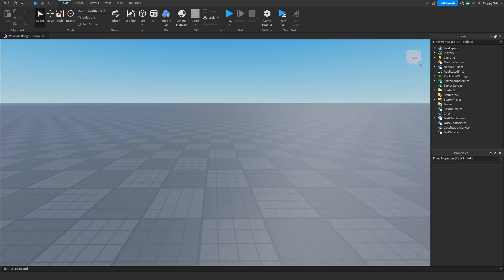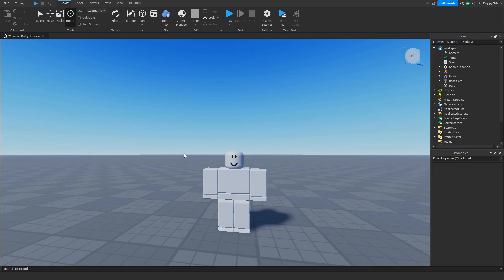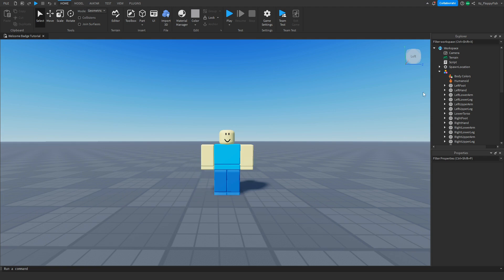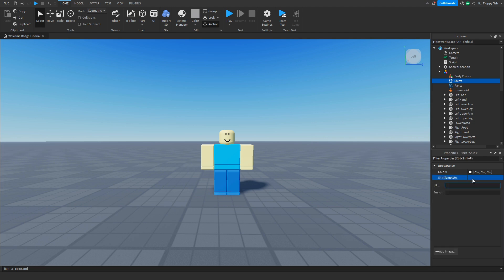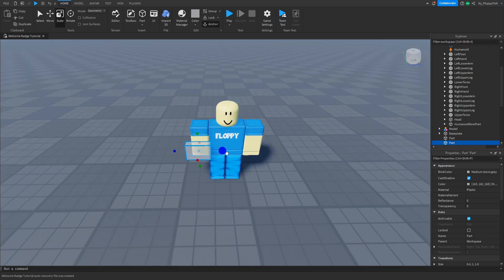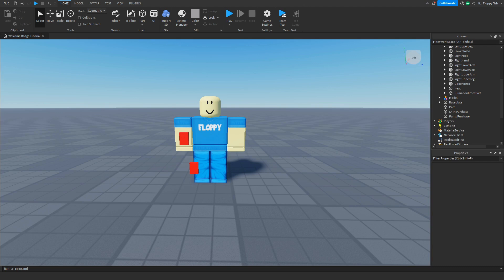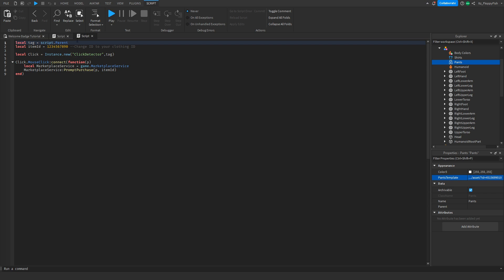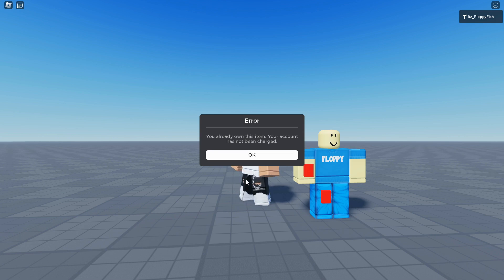HOW TO MAKE CLOTHING MANNEQUIN 🛠️ Roblox Studio Tutorial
In todays video I show you how to make a Clothing Mannequin.

Script:

local tag = script.Parent
local itemId = 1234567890 --Change ID to your clothing ID

local Click = Instance.new("ClickDetector",tag)

Click.MouseClick:connect(function(p)
    local MarketplaceService = game.MarketplaceService
    MarketplaceService:PromptPurchase(p, itemId)
end)

 Roblox Studio Tutoria